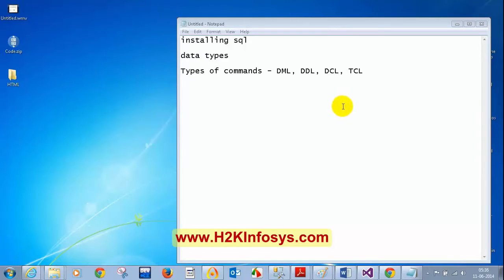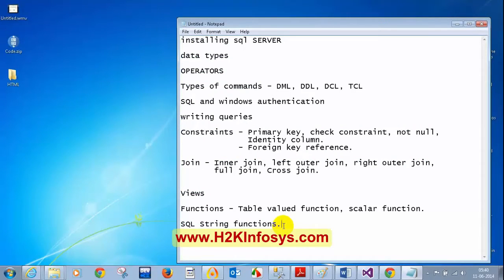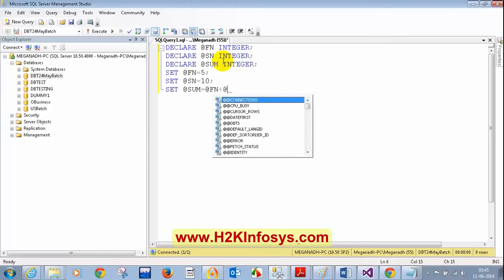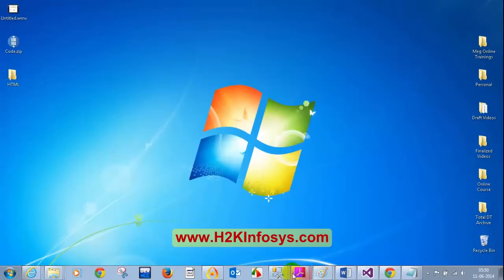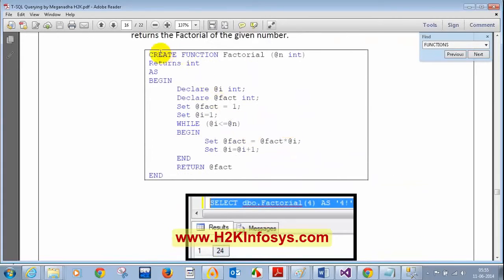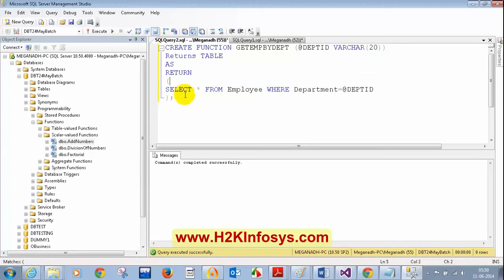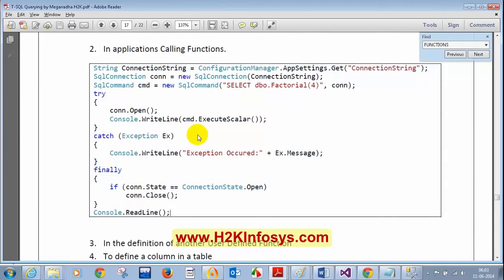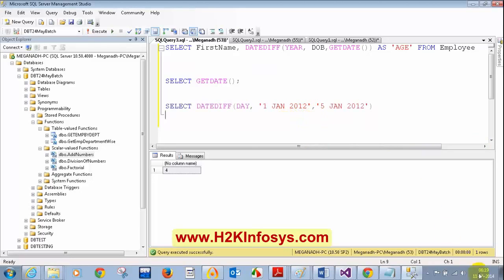SQL Server Installation